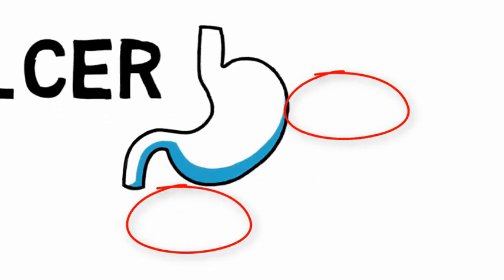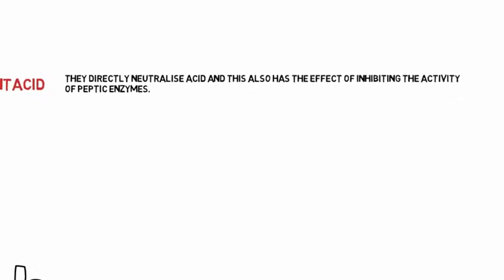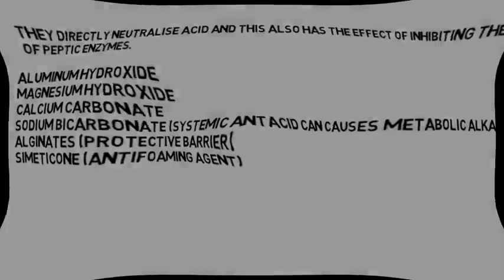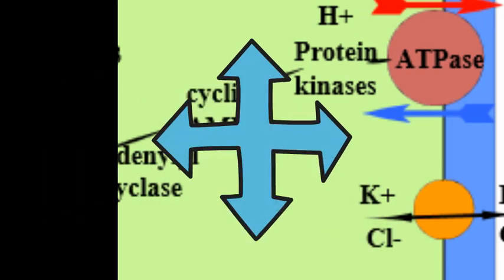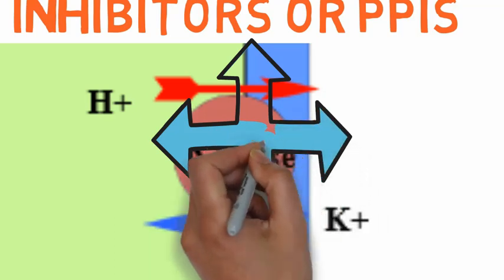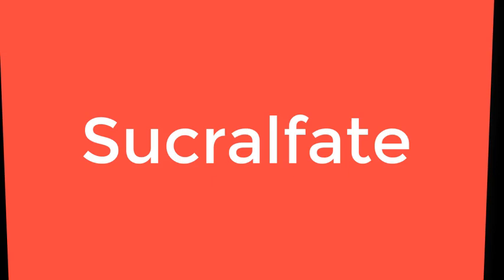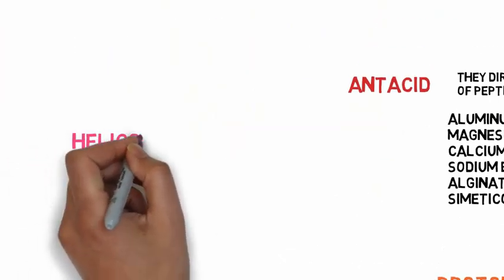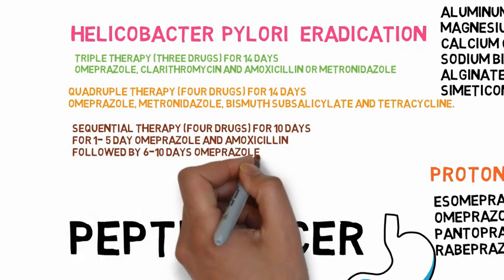Rapid review of Antiulcer drugs pharmacology classification mechanism of action (peptic ulcer)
PEPTIC ULCERS
Peptic ulcers are the areas of erosion, degeneration and necrosis of gastrointestinal mucosa exposed to acid-peptic secretions. They can occur at any level of the alimentary tract that is exposed to hydrochloric acid and pepsin, they occur most commonly in either the duodenum or stomach.
The treatment of Peptic ulcer includes the use of

Antacids
Antacids are the simplest way to treat the symptoms of excessive gastric acid secretion.
They directly neutralize acid and this also has the effect of inhibiting the activity of peptic enzymes, which practically ceases at pH 5.
They relieve the pain of dyspepsia and acid indigestion and enable peptic ulcers to heal.
Commonly used antacids are aluminum hydroxide, magnesium hydroxide  either alone or in combination. Calcium carbonate and sodium bicarbonate.
sodium bicarbonate can be absorbed Systemic and can produce transient metabolic alkalosis. It is also known systemic antacid.

Most antacids in common use are salts of magnesium and aluminium. Magnesium salts cause diarrhoea and aluminium salts, constipation – so mixtures of these two can, happily, be used to preserve normal bowel function.
Magnesium hydroxide is an insoluble powder that forms magnesium chloride in the stomach. It does not produce systemic alkalosis, because Mg2+ is poorly absorbed from the gut.
Aluminium hydroxide gel forms aluminium chloride in the stomach; when this reaches the intestine, the chlo¬ride is released and is reabsorbed. Aluminium hydroxide raises the pH of the gastric juice to about 4, and also adsorbs pepsin. Its action is gradual, and its effect contin¬ues for several hours.

Alginates or simeticone are sometimes combined with antacids.
Alginates are believed to increase the viscosity and adherence of mucus to the oesophageal mucosa, forming a protective barrier, whereas simeticone is an anti-foaming agent, intended to relieve bloating and flatulence
The H2 receptor antagonists, or H2 blockers, include cimetidine, famotidine, ranitidine, and nizatidine.
The structure of H2 blockers is similar to that of histamine and this enables the drugs to compete with histamine for binding to H2 receptors on gastric parietal cells and inhibit histamine mediated acid secretion.
The H2 blockers have been shown to be potent inhibitors of both meal-stimulated secretion and basal secretion of gastric acid.

Proton Pump Inhibitors or PPIs
The PPIs are acid-labile prodrugs that are administered orally as sustained-release, enteric-coated preparations.
After they are absorbed from the gut, the drugs are distributed to the secretory canaliculi in the gastric mucosa and
converted to active metabolites which  form a covalent disulfide link with a cysteinyl residue in the proton pump (H+,K+-ATPase) found in the luminal membrane of gastric parietal cells.
These drugs irreversibly inhibit the proton pump and prevent the secretion of gastric acid for an extended period.
PPIs are highly effective in treating peptic ulcer disease. Zollinger-Ellison syndrome, a condition characterized by severe ulcers resulting from gastrin-secreting tumors (gastrinomas).
Cytoprotective Drugs

Sucralfate is a viscous polymer of sucrose octasulfate and aluminum hydroxide. This sulfated polysaccharide adheres to ulcer craters and epithelial cells, and it inhibits pepsin-catalyzed hydrolysis of mucosal proteins. Sucralfate also stimulates prostaglandin synthesis in mucosal cells.
These actions contribute to the formation of a protective barrier to acid and pepsin and thereby facilitate the healing of ulcers.

misoprostol is a prostaglandin E1 analogue.
The drug exerts a cytoprotective effect by inhibiting gastric acid secretion and promoting the secretion of mucus and bicarbonate. It is primarily indicated for the prevention of gastric and duodenal ulcers in patients who are taking NSAIDs

Bismuth chelate (tripotassium dicitratobismuthate) is sometimes used in combination regimens to treat H. pylori. It has toxic effects on the bacillus, and may also prevent its adherence to the mucosa or inhibit its bacterial proteolytic enzymes. It is also believed to have other mucosa-protecting actions, by mechanisms that are unclear, and is widely used as an over-the-counter remedy for mild gastrointestinal symptoms. V
TREATMENT FOR HELICOBACTER PYLORI ERADICATION

It Includes Triple Therapy use of three drugs for 14 days that include omeprazole, clarithromycin and amoxicillin or metronidazole
Quadruple Therapy means use of four drugs for 14 days that includes omeprazole, metronidazole, bismuth subsalicylate and tetracycline.
Sequential Therapy is used four drugs for 10 days
For 1- 5 day omeprazole and amoxicillin
Followed by 6-10 days omeprazole, clarithromycin and tinidazole